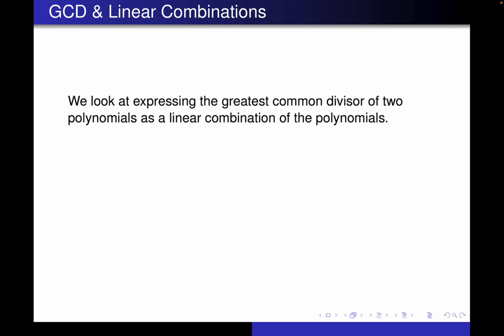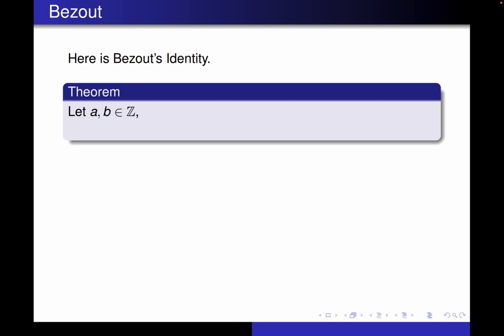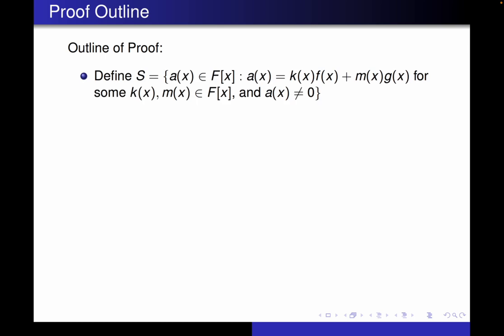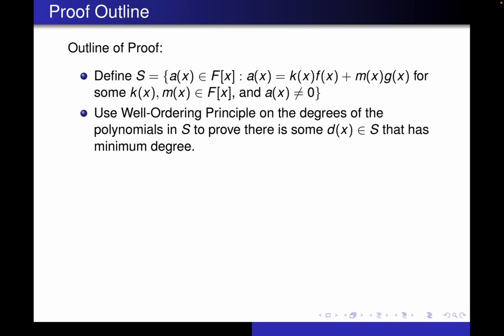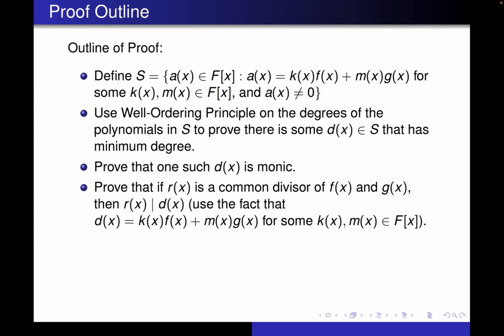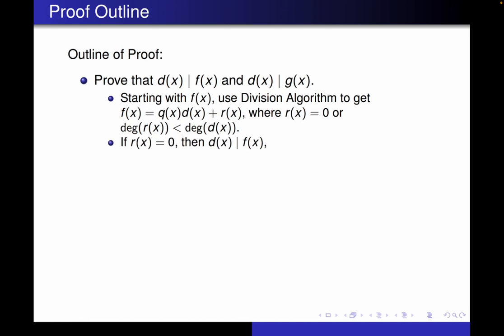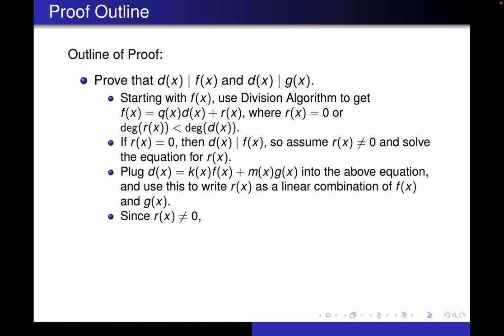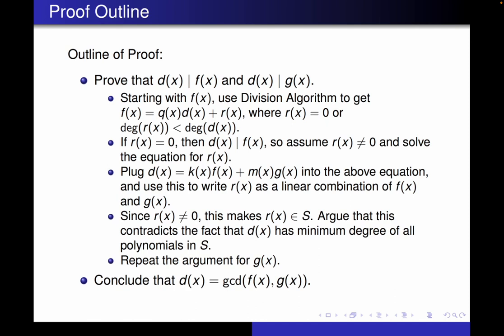Polynomial GCD and Linear Combinations